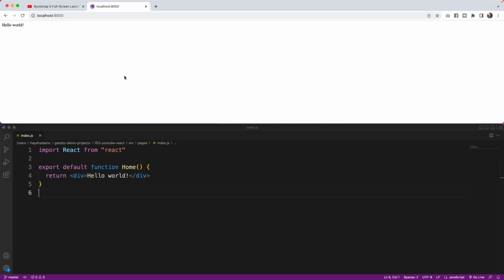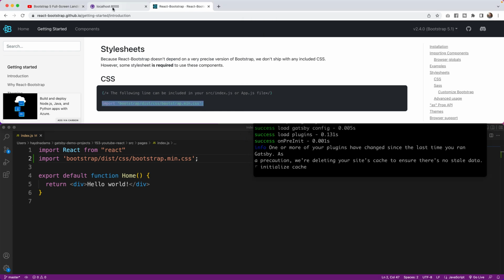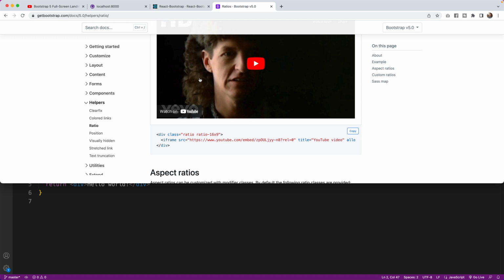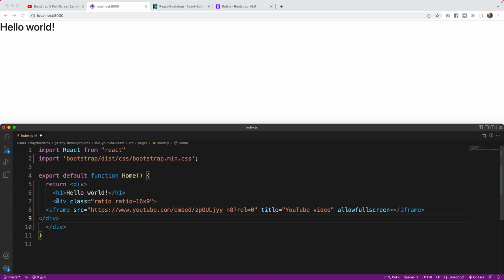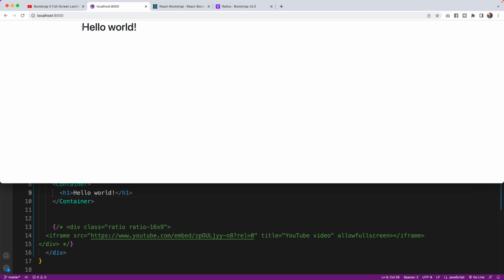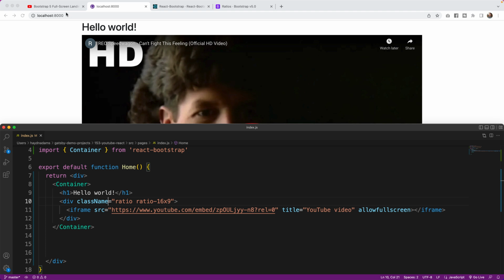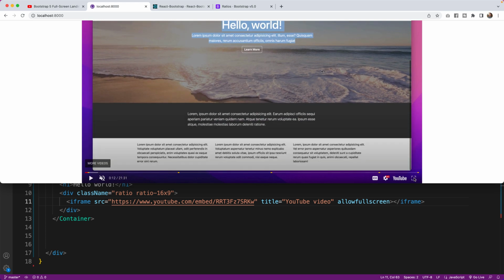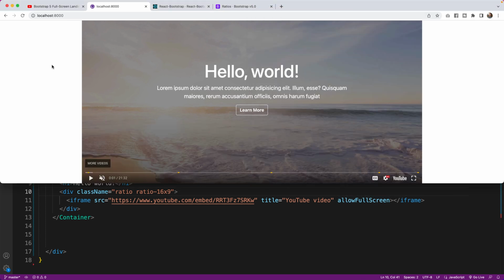How To Embed YouTube Videos in React / Gatsby (and make them Responsive)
Here's how to easily embed a YouTube Video into a React / Gatsby project, and make it responsive. All you need is React Bootstrap and you're on your way.